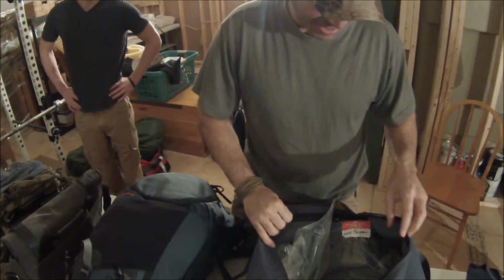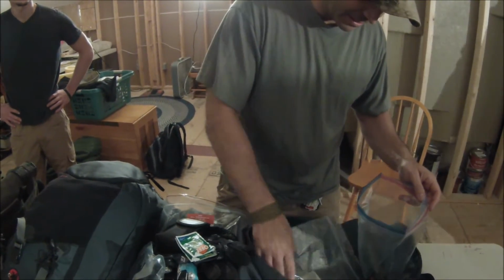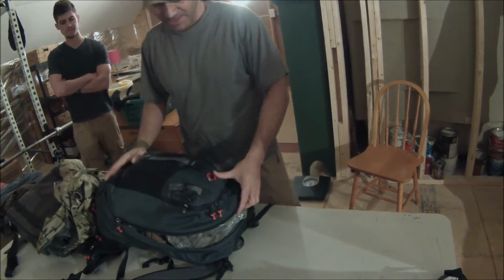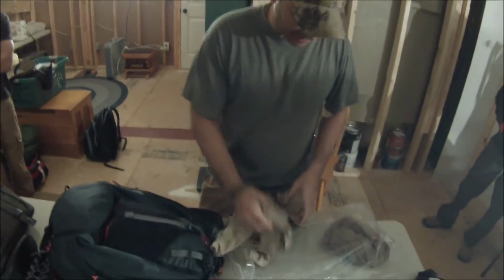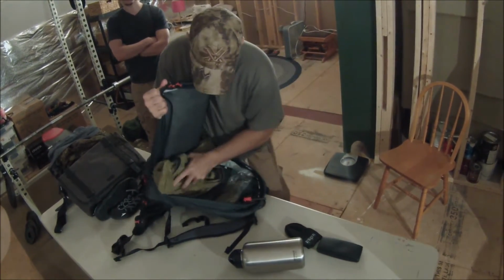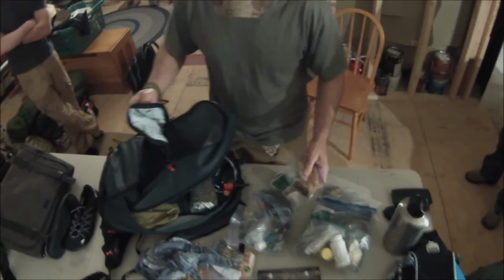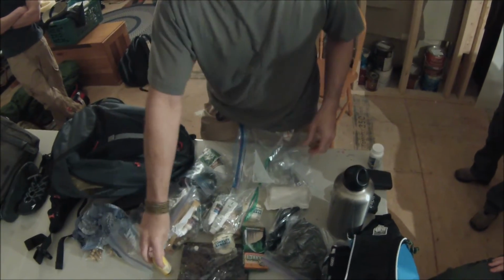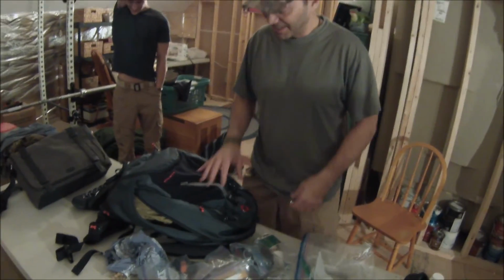Rico's Bug Out Bag | 23lb 3wk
Rico goes over his 3wk winter bug out bag.